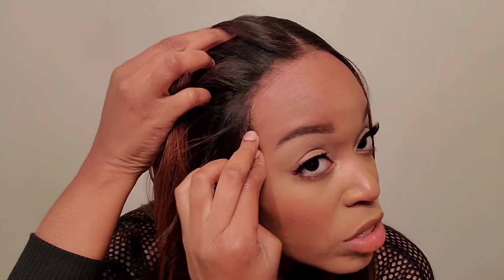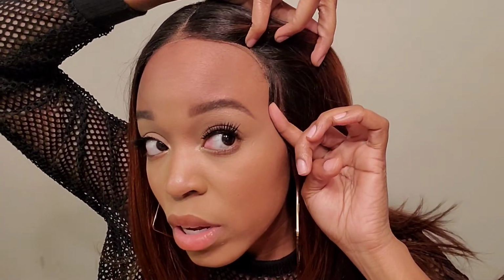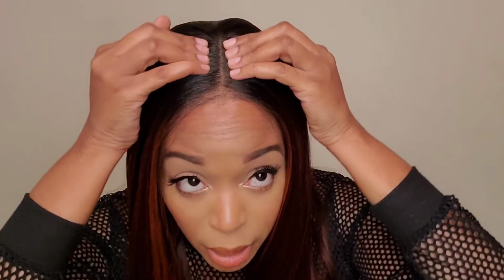Outre Melted Hairline Aaliyah Wig Review | Perfect Fall Color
Hey my Luv's!

Why didn't ya tell me about this wig! 🤣 I love the color of this wig and I think you will enjoy it as much  as I do. Link to the unit is down below.  😘😘